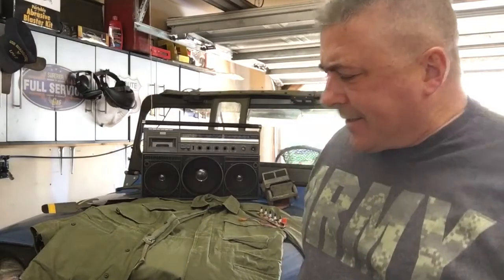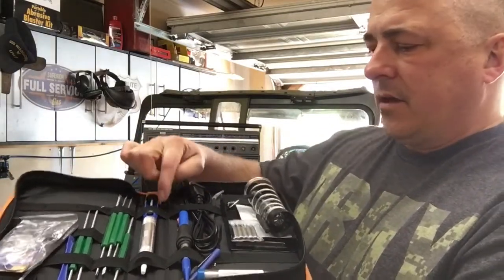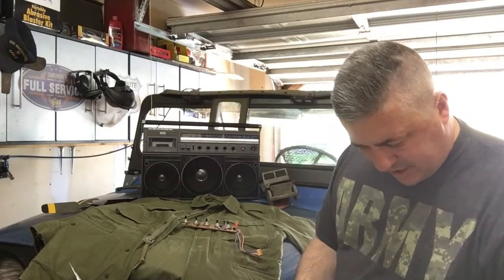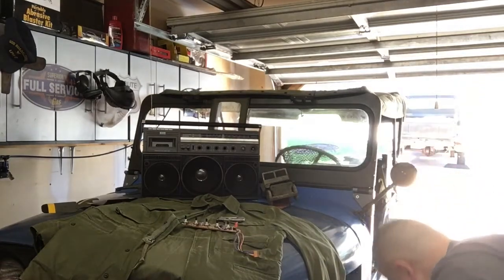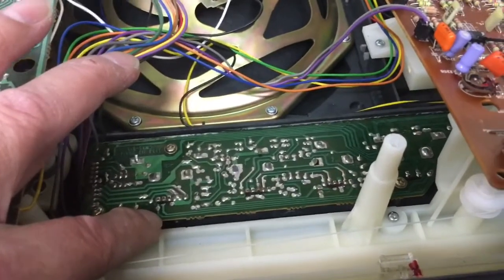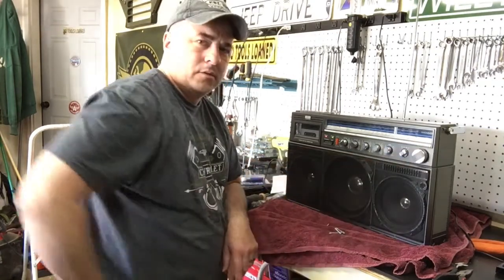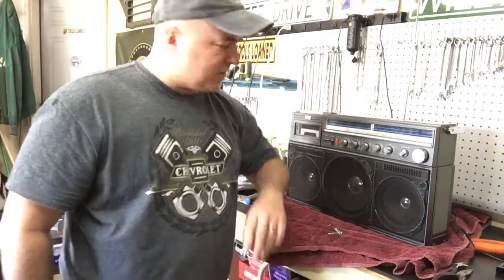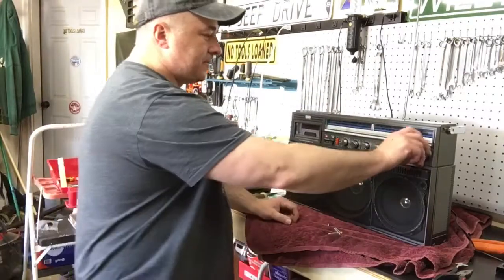Watsons Wagons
Fixed my 1985 boombox